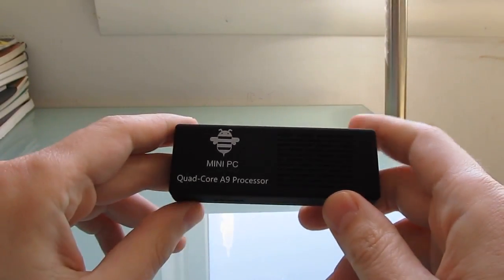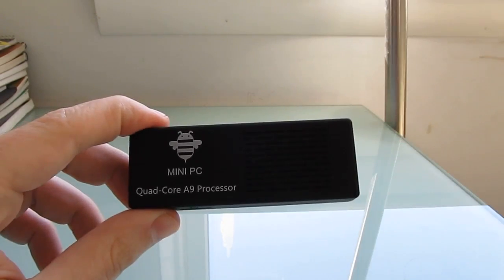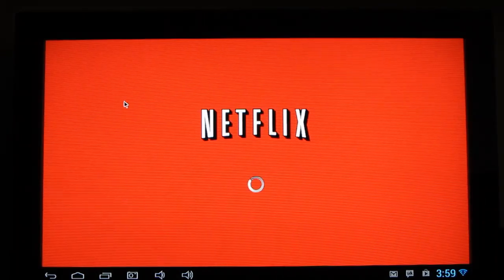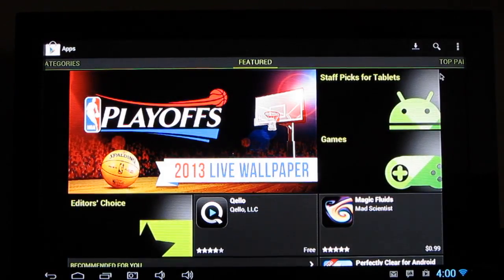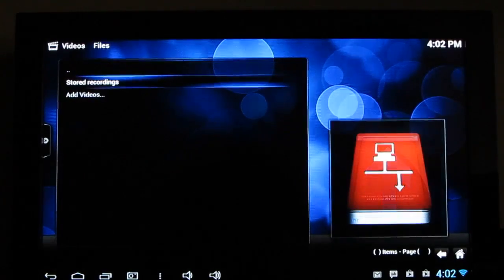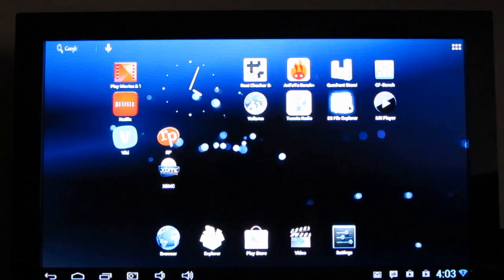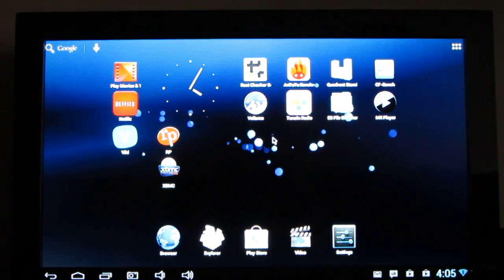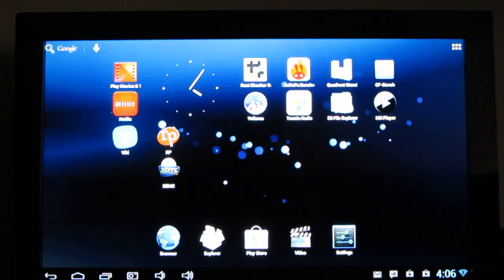Tronsmart MK908 quad-core Android TV stick (Rockchip RK3188)